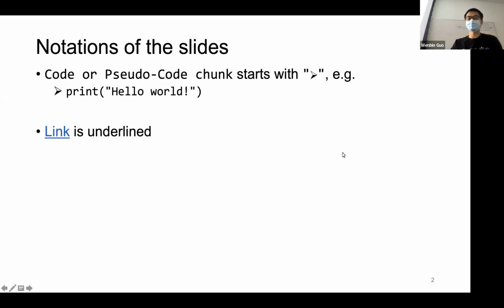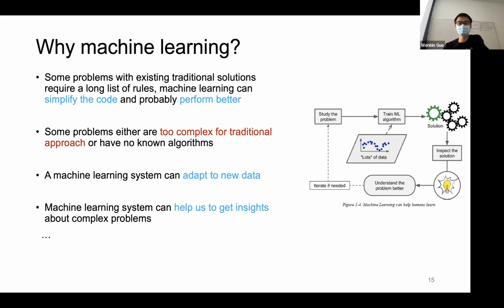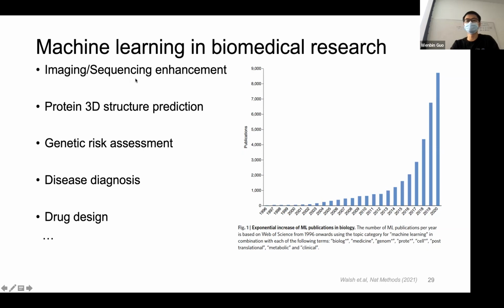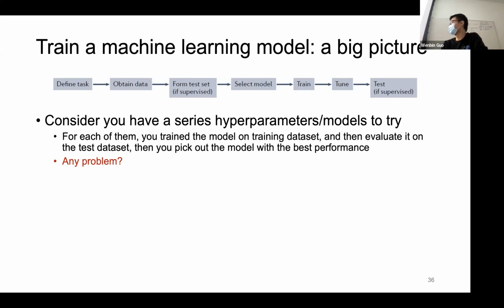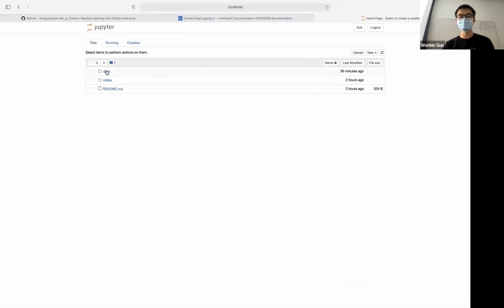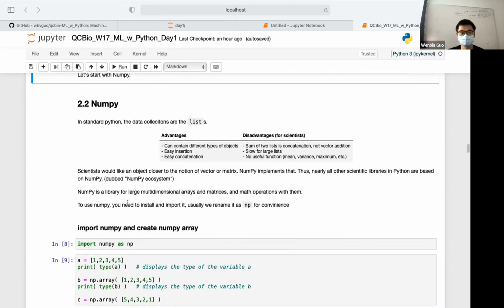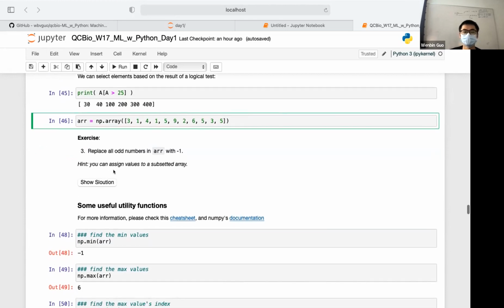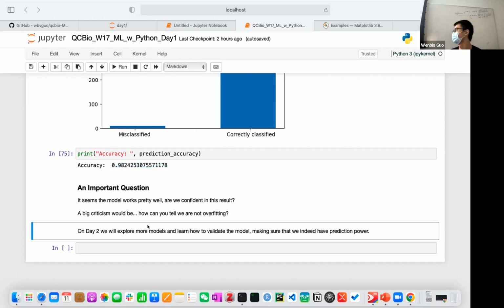W17: Machine Learning with Python – Day 1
Fall 2022